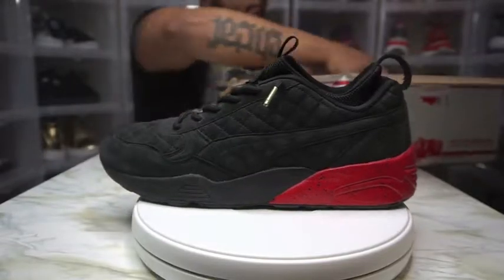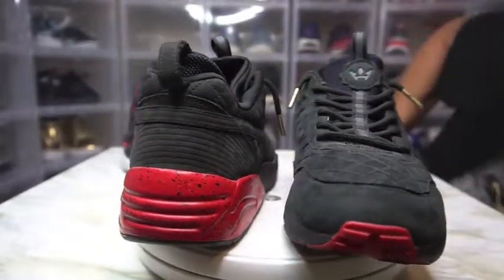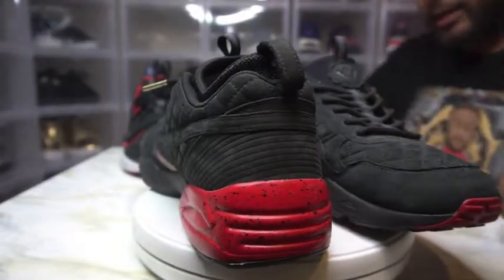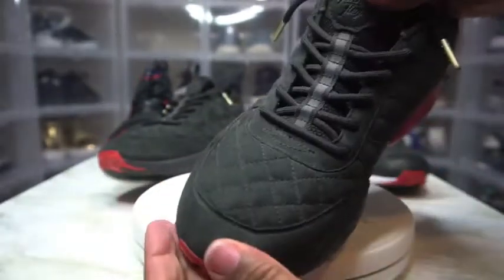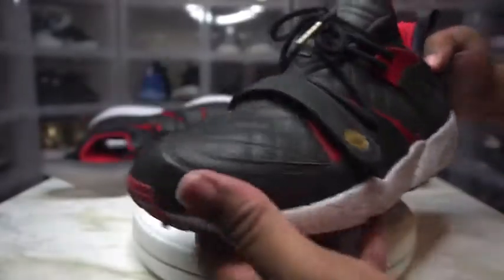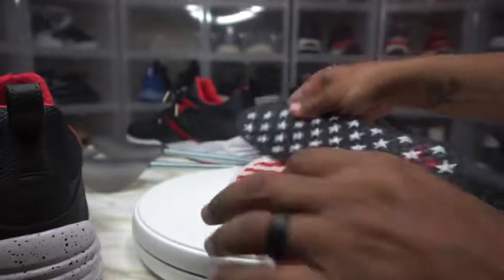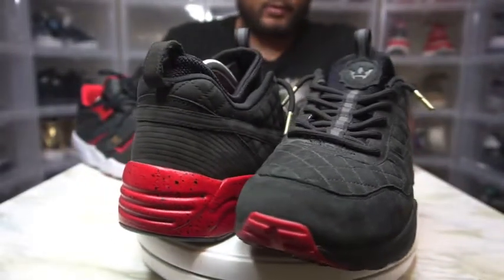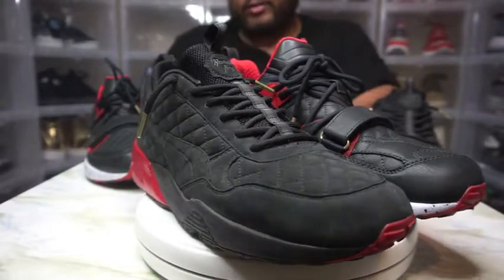Puma R698 x Ronnie Fieg x High Snobiety (A Tale of Two Cities)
Just giving you a look at my personal Puma collection.

and also follow the hastag

Thanks

Intro by: Edward Warren
Outro by: Dan Bigelow